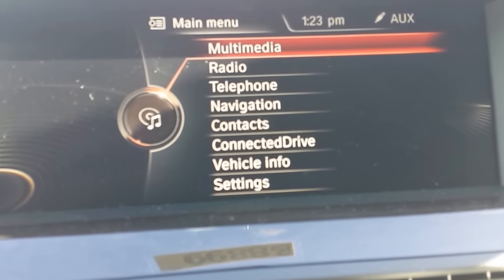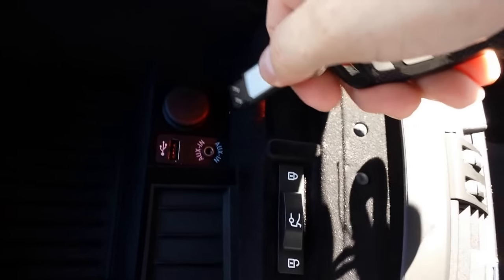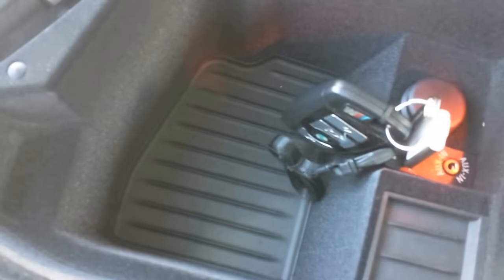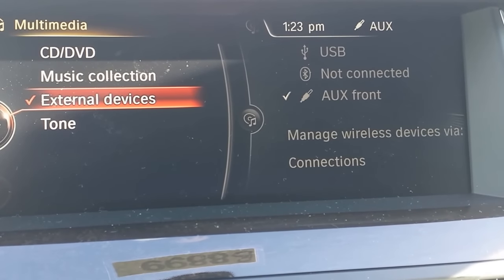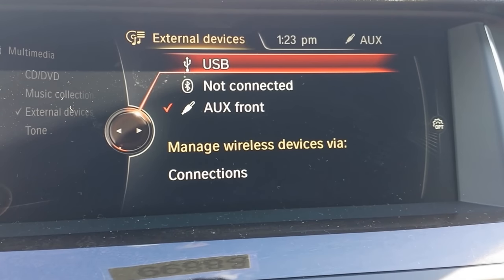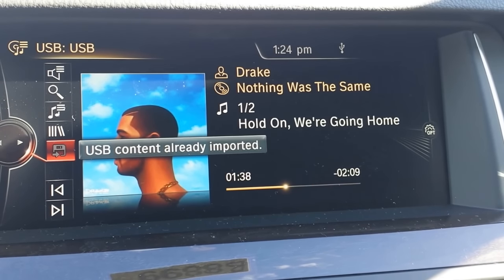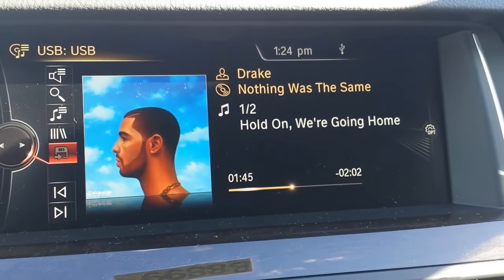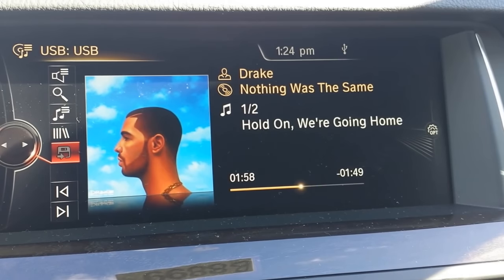Uploading to the Music Collection with USB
How to upload audio to the hard drive via USB port. Demo car is a 2015 BMW 528i. NOTE: Cars not equipped navigation will not have a hard drive for music collection. Prior model years may have a smaller hard drive and dependent on the year of the car will have a USB port in the glove box for uploading music.

Looking at purchasing a pre-owned car and want a history report? VinAudit is a more affordable Carfax alternative, available